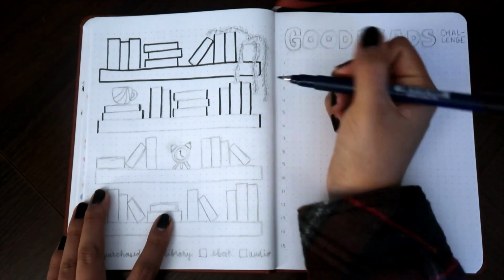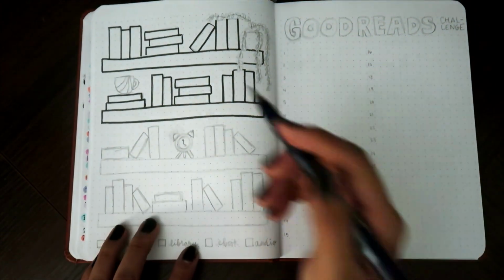2023 beginner friendly reading journal setup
*this video is NOT sponsored, however; I am a passion planner, 1upnutrition, and juggy ambassador and receive a small commission for every purchase made using my links or discount codes provided*

🌸 @zargbeats via @hellothematic
🌸 @damiensebe via @hellothematic
🌸 @musicbyazuma via @hellothematic